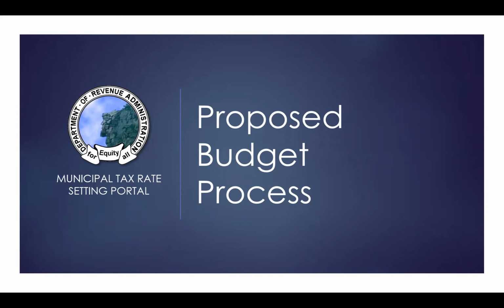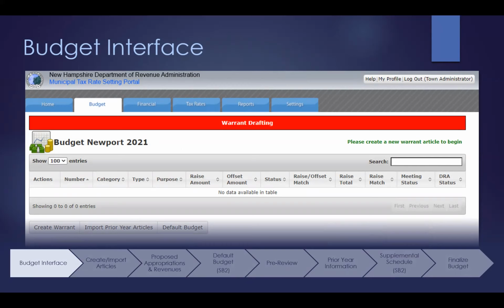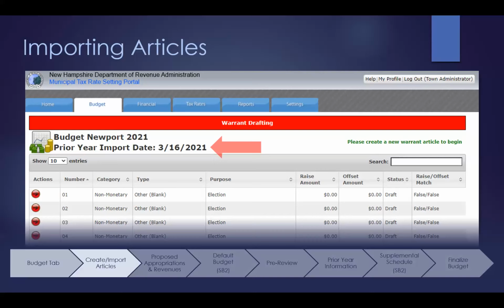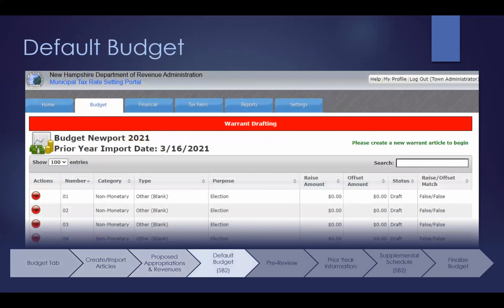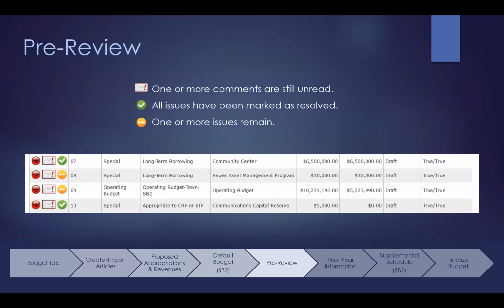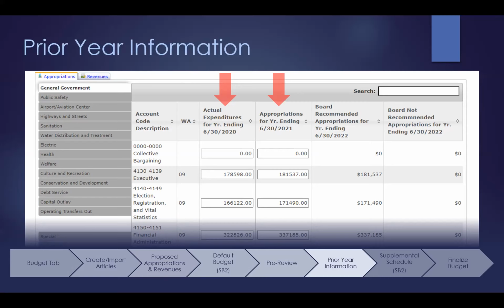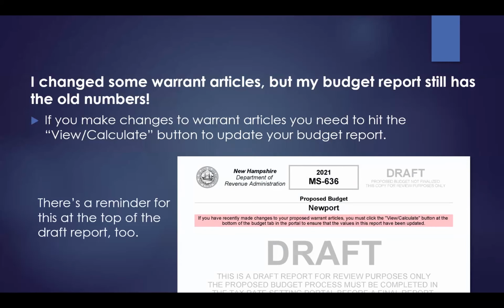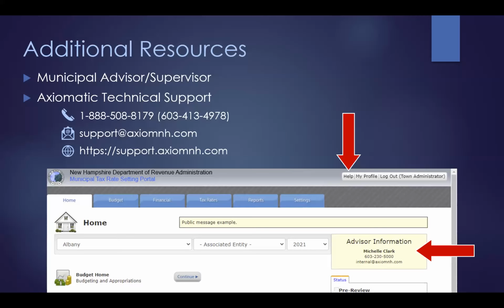MTRSP Proposed Budget Webinar (May 12, 2021)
This webinar covers the proposed budget process in the NH DRA Municipal Tax Rate Setting Portal (MTRSP), including the drafting of warrant articles, the creation of the default budget, and the submission of the proposed budget.